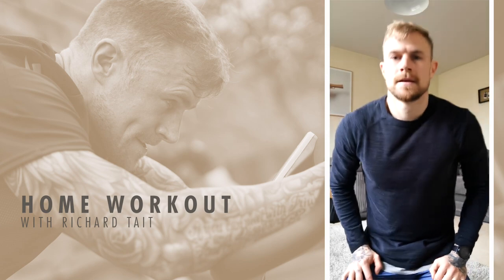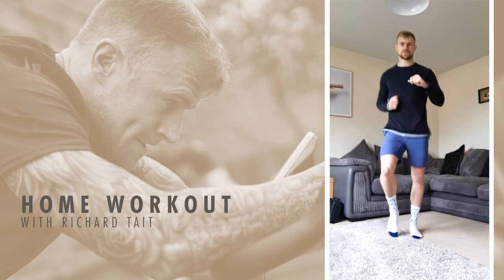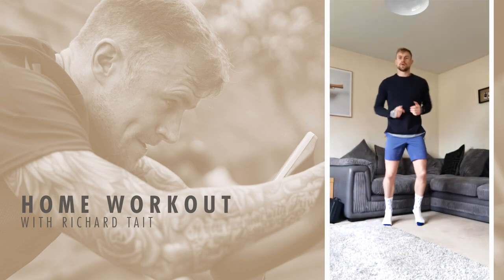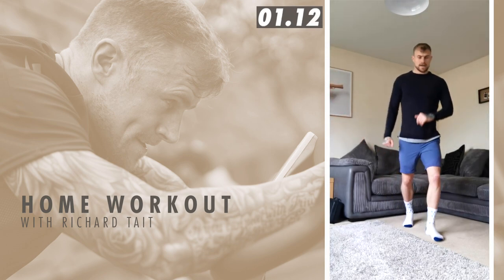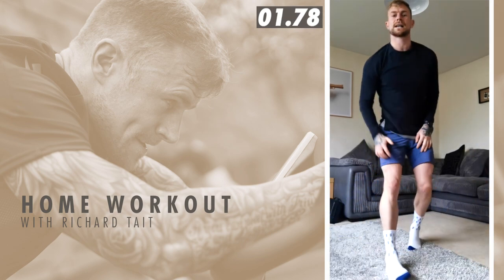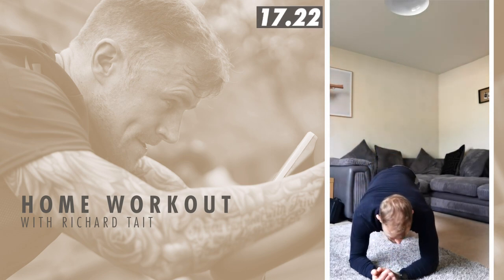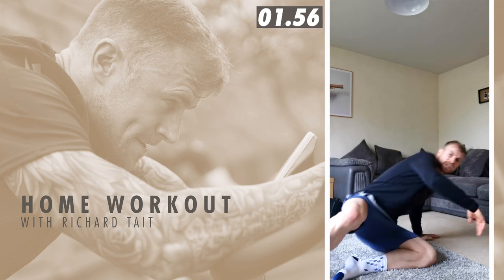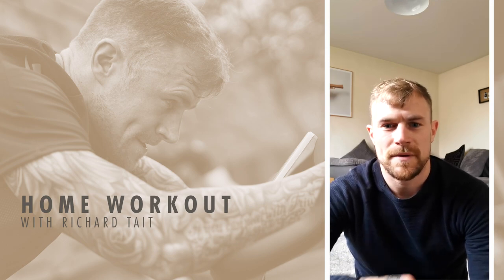Home workout with Richard Tait | Wednesday 1 April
Get active while staying at home with our latest workout video from our resident fitness expert.